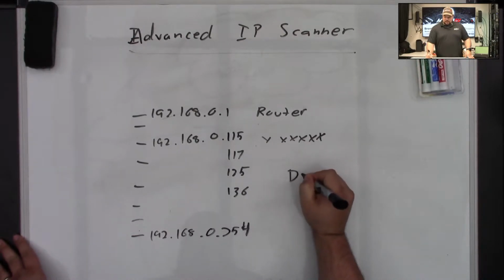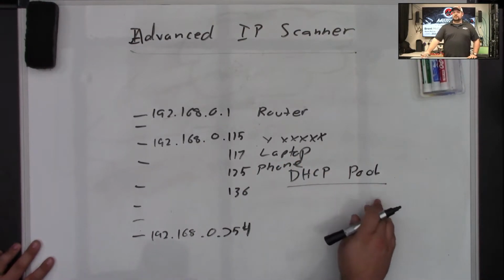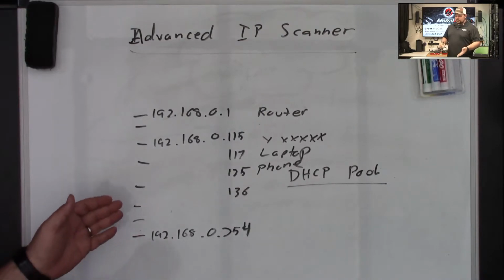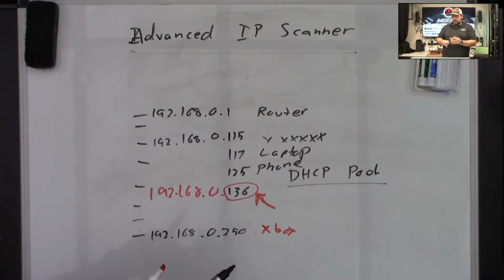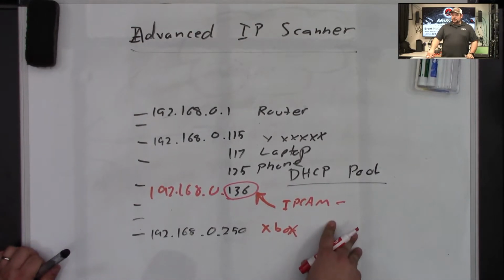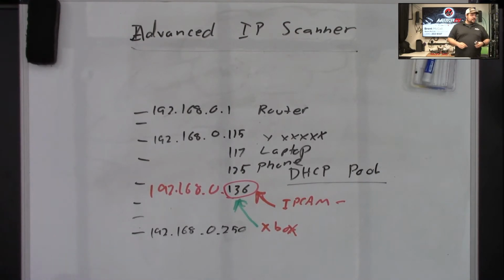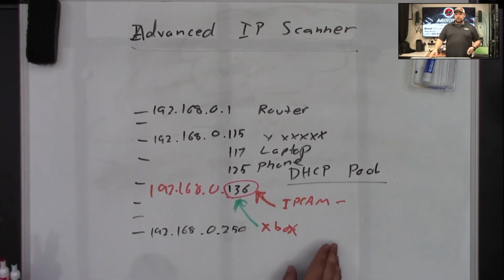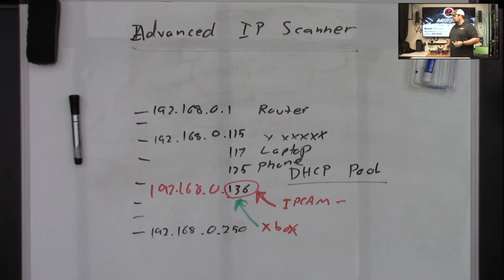Why You Should Stop Using DHCP: AV TechClips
Adam and Brent discuss what a DHCP Pool is and how it works. They take a look at the problems this type of setup could cause for an IP camera system and why installers should avoid configuring them this way.

Twitter.com/MetraAV
LinkedIn.com/company/MetraAV
Facebook.com/MetraAV
Instagram.com/MetraAV